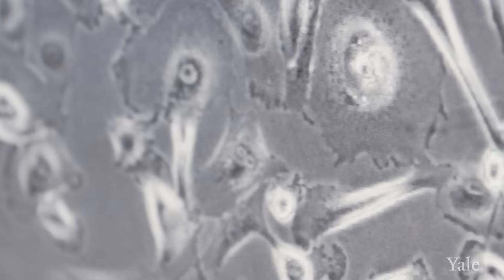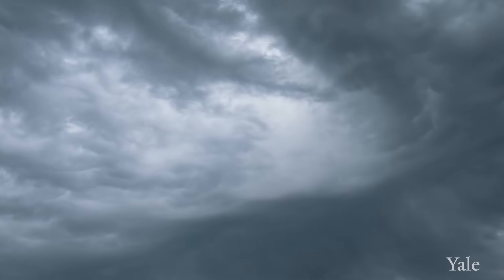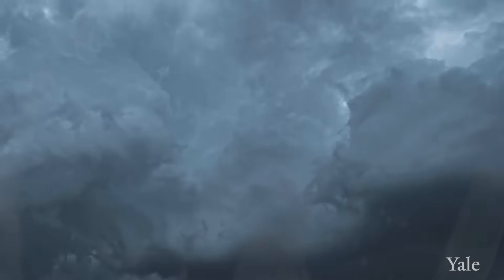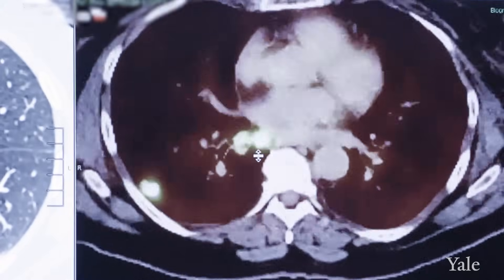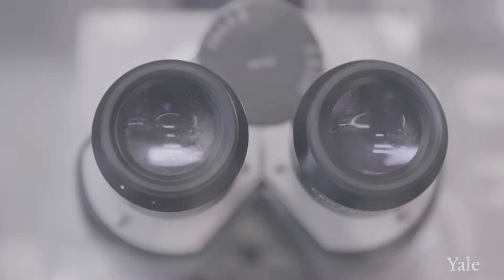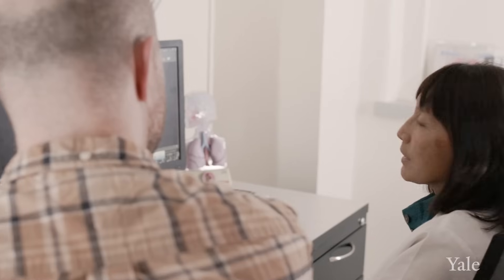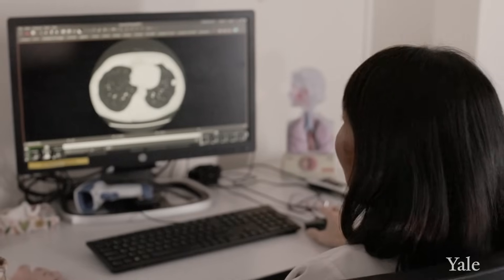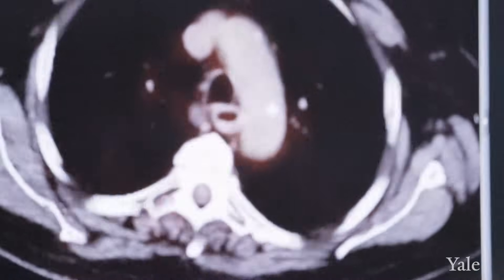Non-Small Cell Lung Cancer - Yale Medicine Explains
There are two primary types of lung cancer, known as non-small cell lung cancer (NSCLC) and small cell lung cancer (SCLC). Named initially for how the cancer cells look under the microscope, these two account for 230,000 newly diagnosed cases of lung cancer in the U.S. each year. The vast majority (85 percent) of lung cancers fall into the category called non-small cell lung cancer. Though this form of lung cancer progresses more slowly than SCLC, 40 percent of NSCLCs will have spread beyond the lungs by the time it is diagnosed. “While many non-smokers can get lung cancer, the most prevalent risk factor for NSCLC is smoking,” explains Yale Medicine’s Roy S. Herbst, MD, PhD, Yale Cancer Center’s chief of medical oncology.  Your overall exposure to smoking—the longer you smoke and the more packs you smoke in your lifetime—increases the risk for developing this type of cancer. Early detection offers the best prognosis for this type of lung cancer, because so many cases of NSCLC are not detected until they have spread (metastasized) to other areas of the body. Treatments for NSCLC include surgery, chemotherapy, radiation therapy and targeted therapy. “The standard of care for lung cancer treatment has changed just in the last five years, due to advances in clinical research that our patients have contributed to,” says Anne Chiang, MD, PhD, a Yale Medicine medical oncologist who treats lung cancers. “There is real hope in the field that we are able to improve and extend patients’ lives.”

0:00 - How Lung Cancer Develops
1:40 - Early Detection
2:52 - Treatment Options